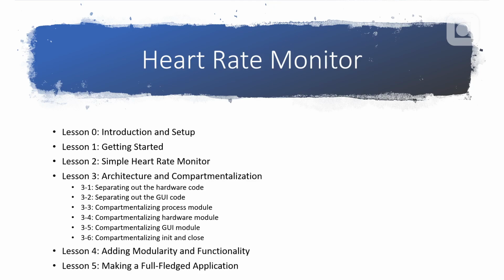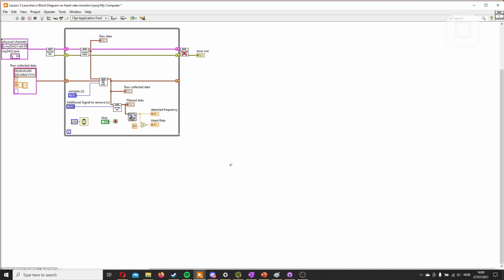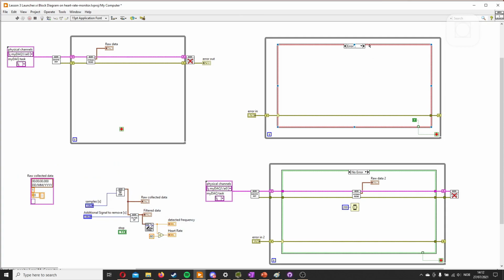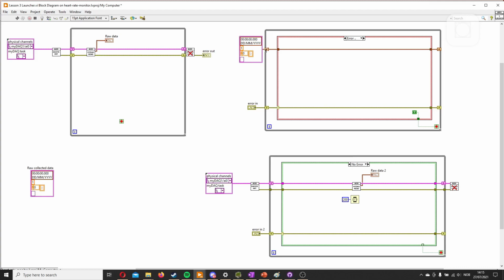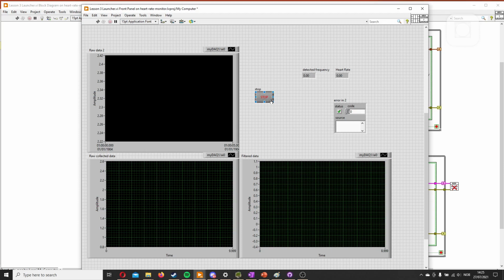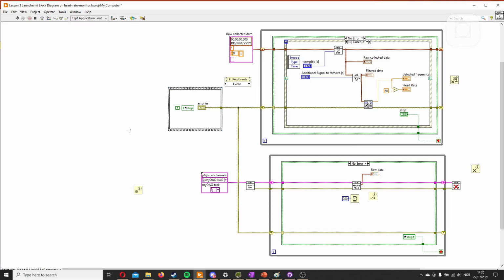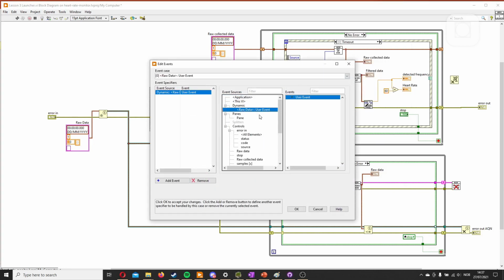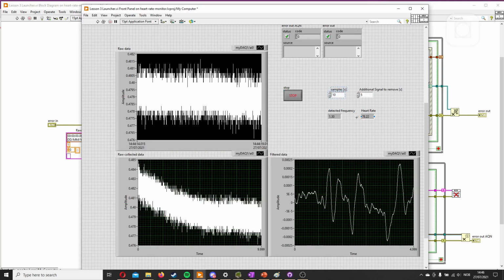LabVIEW course | Heart rate monitor | 3.1 - Separating Out the Hardware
LabVIEW ActorFramework SoftwareDesign labview Tutorial GettingStarted NTNU course In this video we go through how to separate the the hardware code out of the main code into its own VIs.